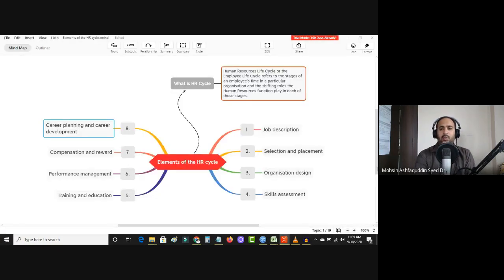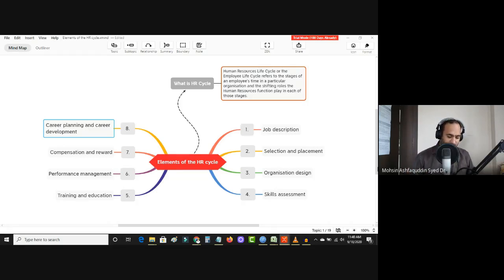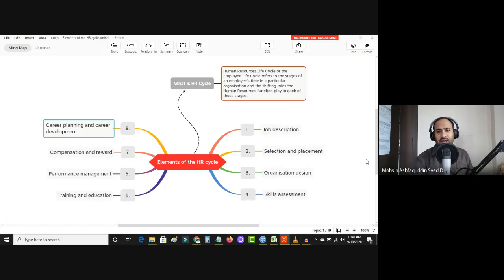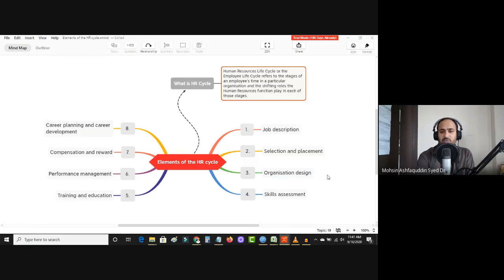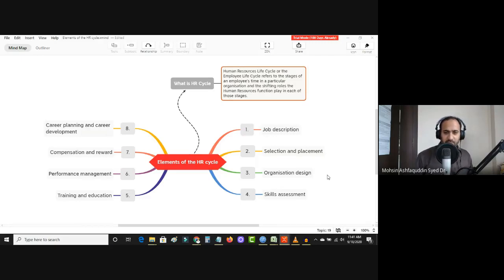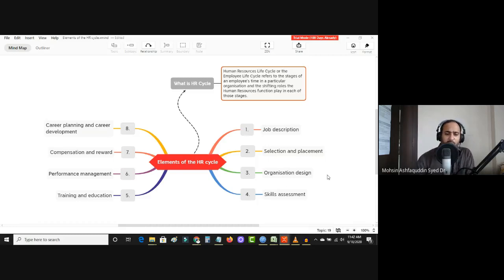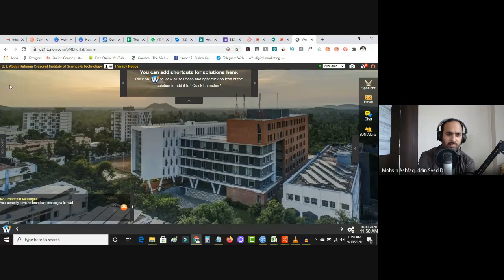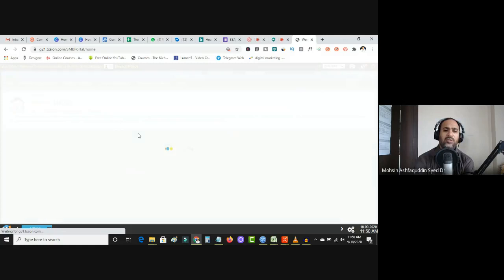Elements of HR Cycle 2020 09 17 at 23 09 GMT 7